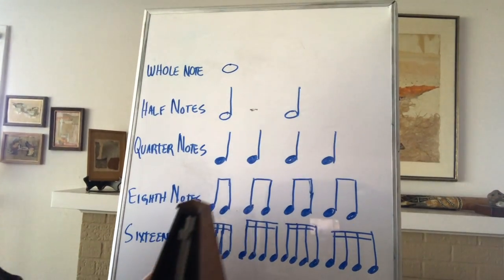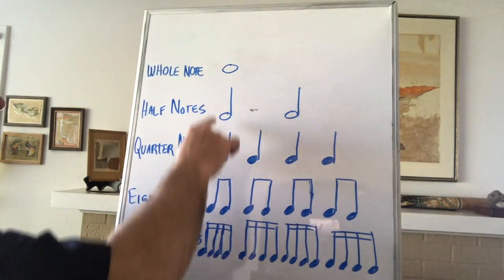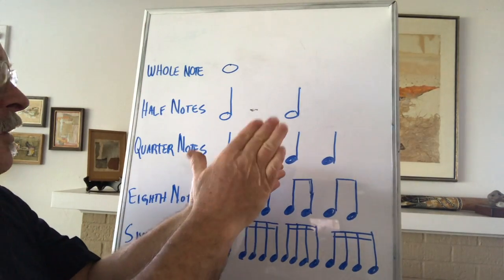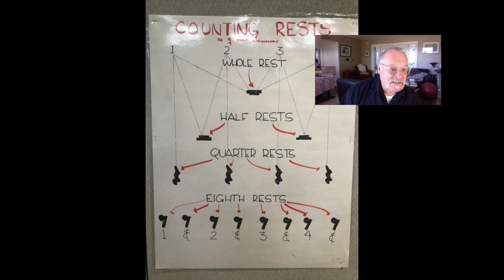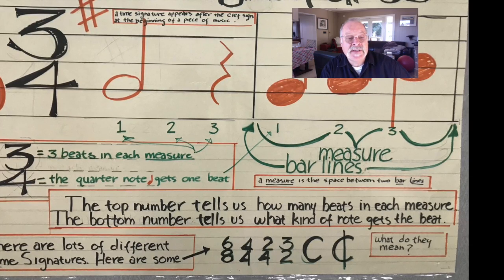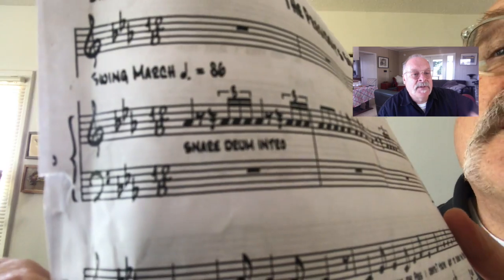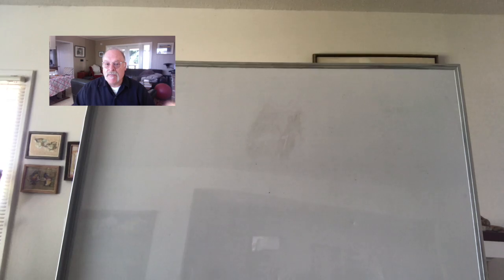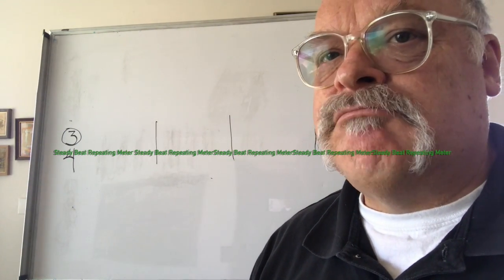Time Signatures and Meter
This video is about  Time Signatures and Meter